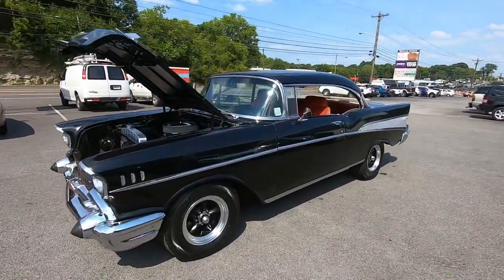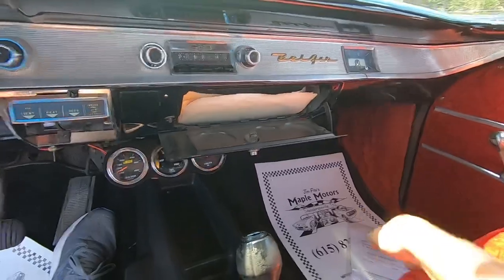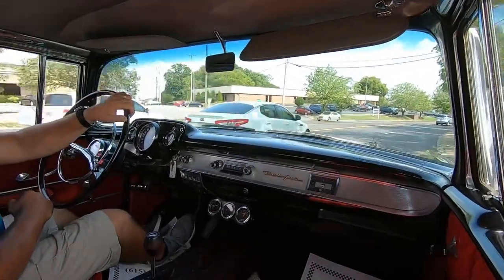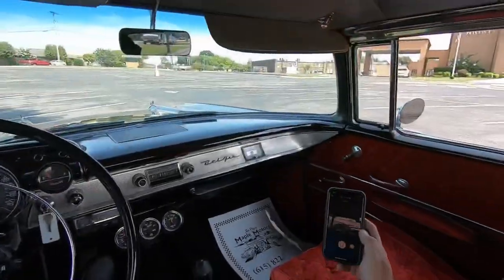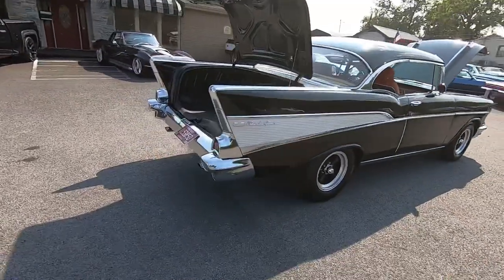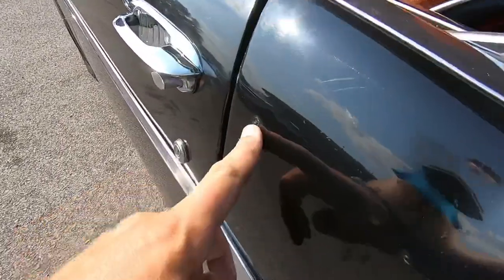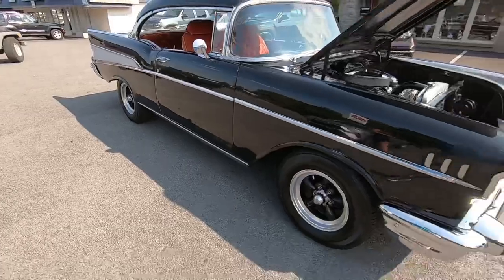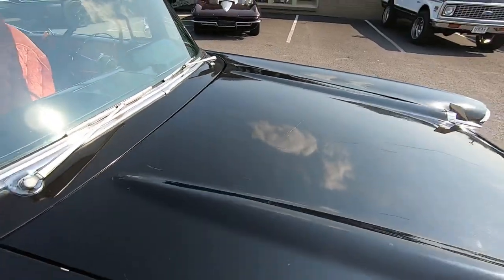Test Drive 1957 Chevrolet Bel Air SOLD $27,900 Maple Motors #1205-1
1957 Chevrolet Bel Air 2-Door Hardtop
V-8 engine, automatic transmission, power disc brakes, performance upgrades, chrome and aluminum accessories, headers, dual exhaust, aluminum radiator, diamond tuck interior with bucket seats, console with floor shifter, aftermarket gauges, good chrome bumpers and gauges, 15" aluminum Torque Thrust wheels. Stock#1205-1 $27,900

Web:  Maplemotors.com
 TN residents